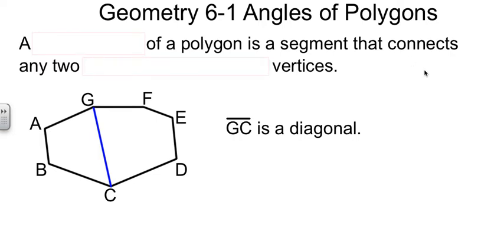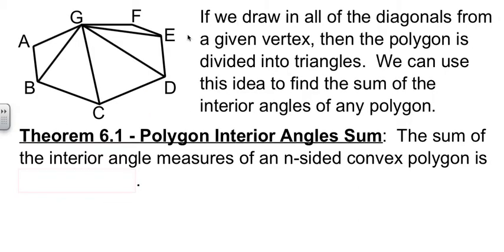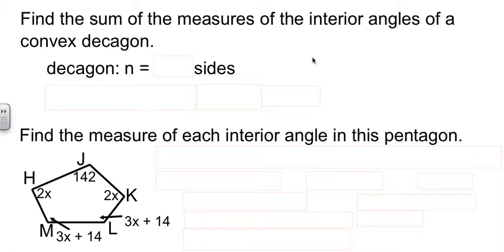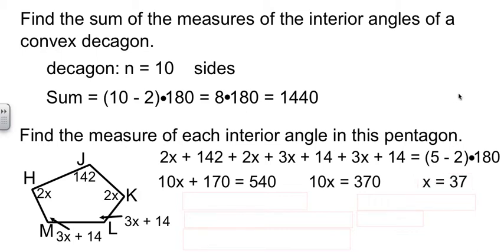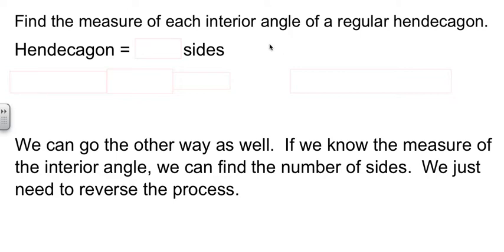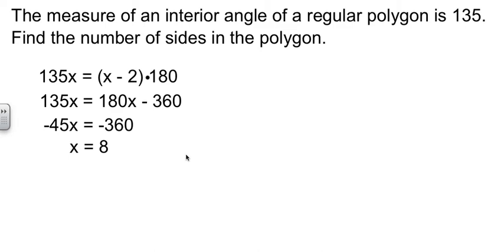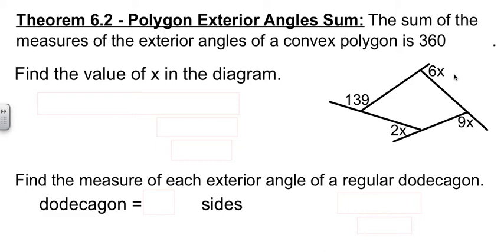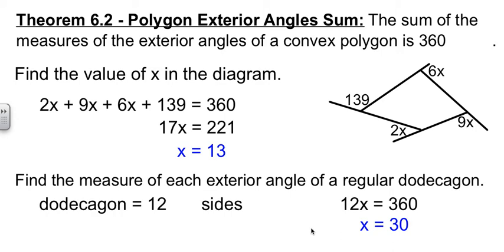Geometry 6-1 Angles of Polygons